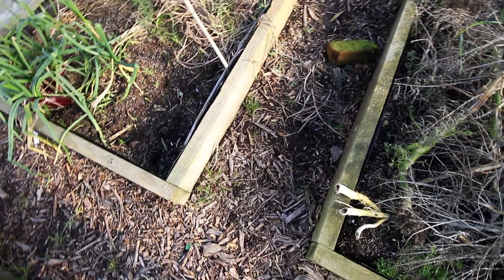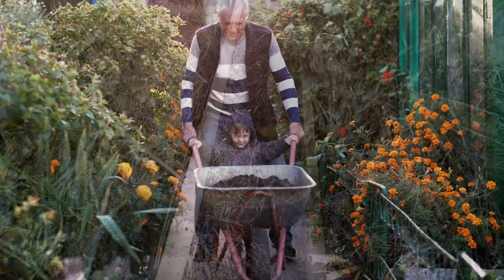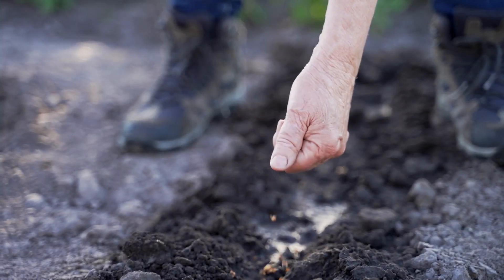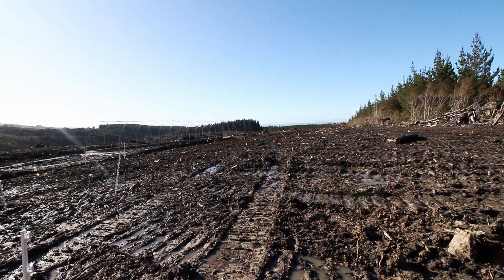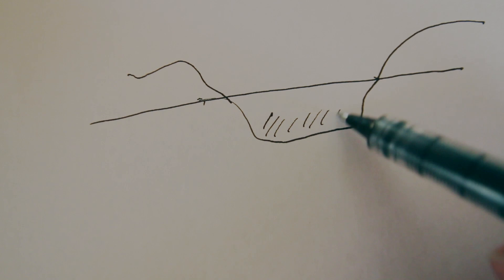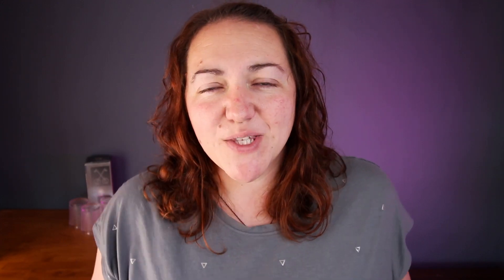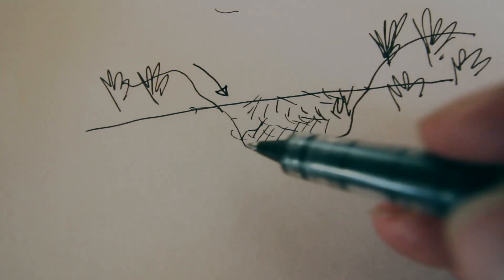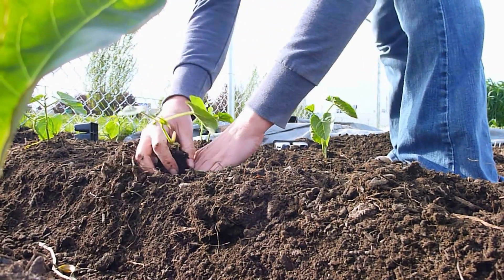Why we are giving up on raised beds in the garden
Raised beds vs in ground beds - which is the best option for a vegetable garden and why? Here are the pros and cons of raised beds and in ground vegetable plots and why we are giving up on our raised beds.

Raising meat rabbits in colonies:

Temperate food forest gardens:

Homesteaders guide to seasonal gardening: